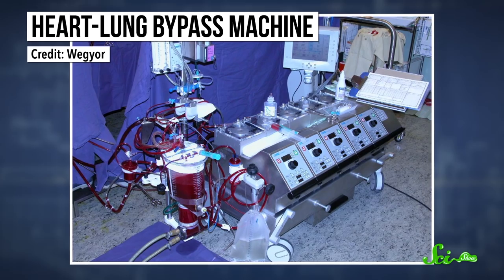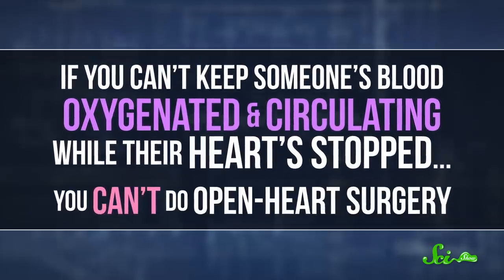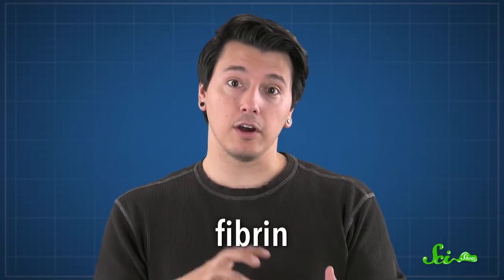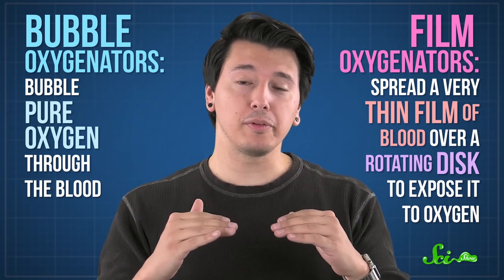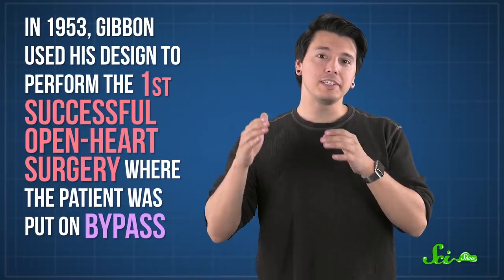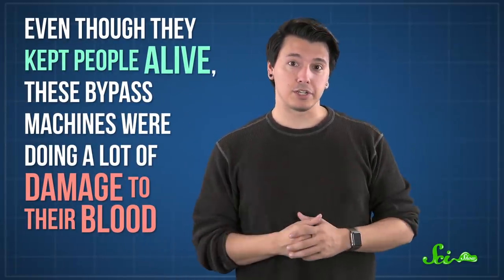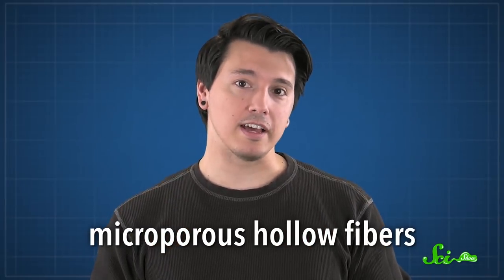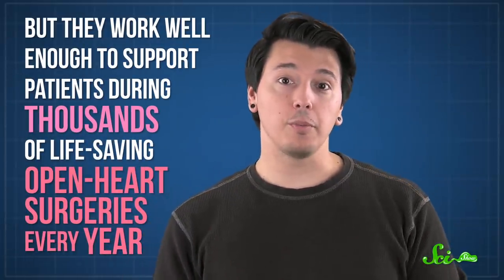The Key to an Artificial Heart ... and Open-Heart Surgery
Scientists have been trying to pull blood out of the body and put it back in again since the early 1800s, but bypass machines haven't been easy to get right.